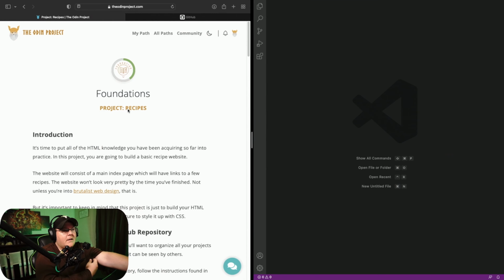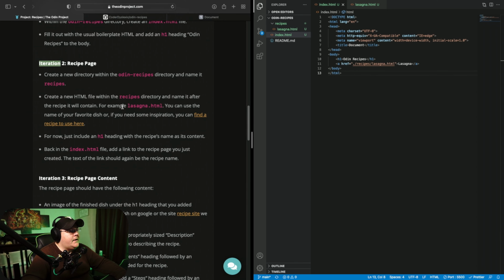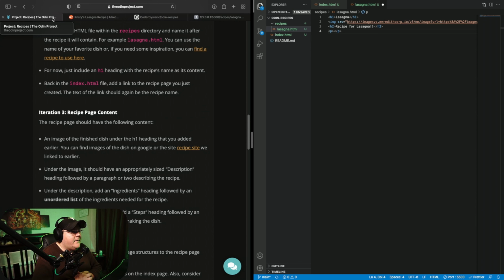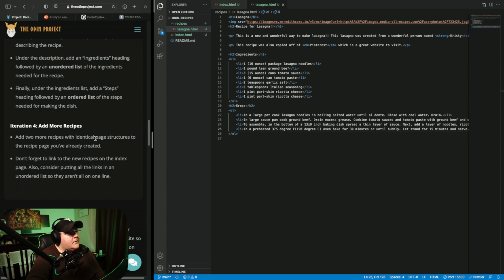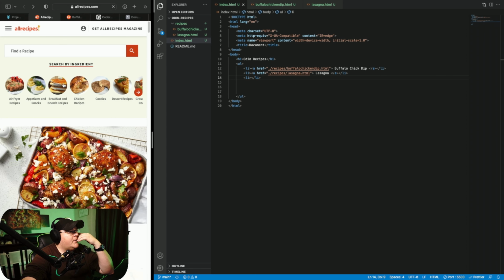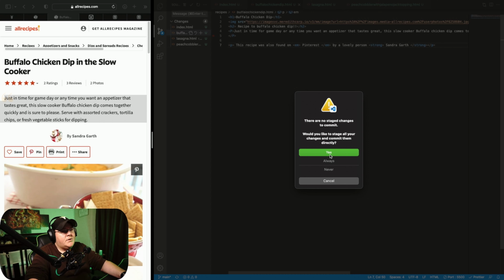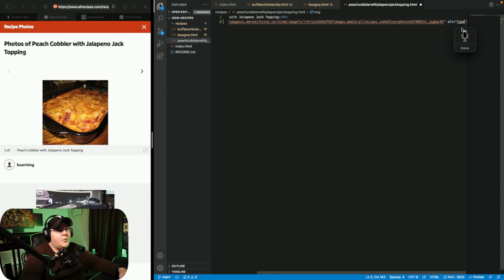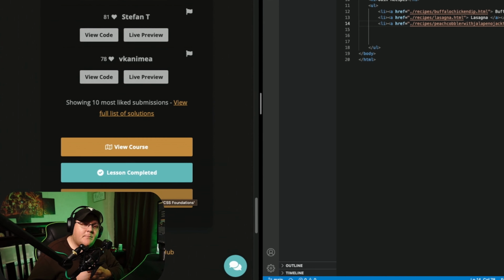My First HTML Project form TheOdinProject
What is going on CodeTubers!

This is my very first project using HTML going through The Odin Project. It was definitely fun and challenging to learn something new! If you make it through the whole video you're awesome!! But it is a very long one so I understand if you don't but most of all of my videos are gonna be probably pretty long just because it's documenting everything that I do in order to achieve the end goal.

I'm live Mondays,Wednesdays,Fridays starting at 3 PM CST.

Let's Netwerk.
Social media.

It's not necessary but does help out a lot for my education and getting better content creation equipment.